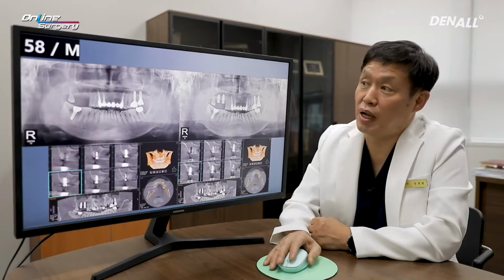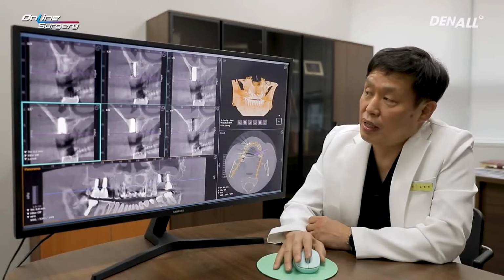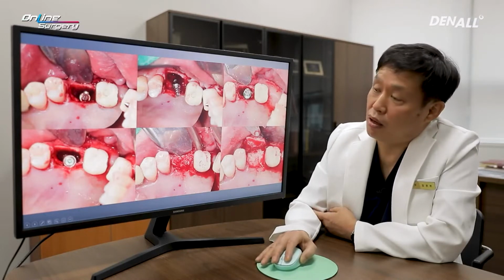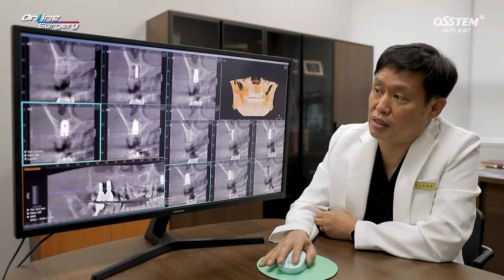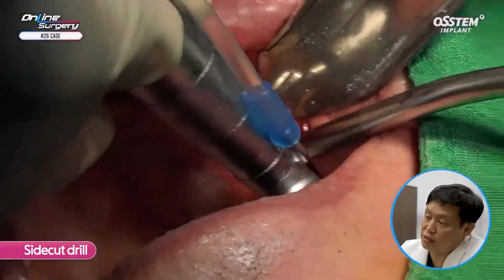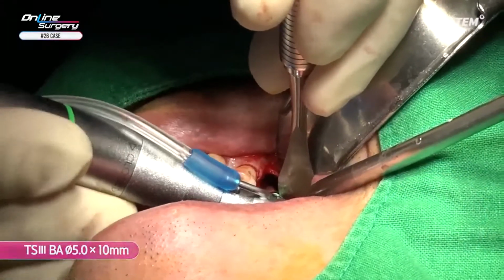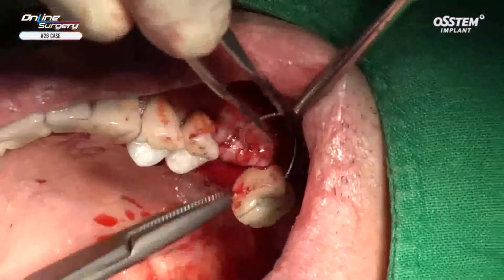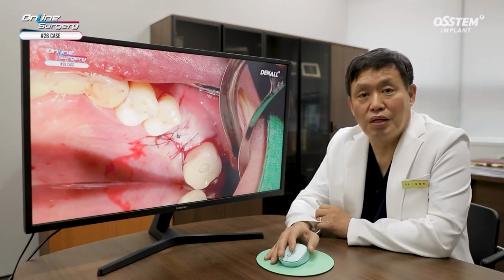[Online Surgery] Re-implantation after removal of fractured implant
การฝังรากเทียมอีกครั้ง หลังถอนรากเทียมที่ล้มเหลว
00:00 Intro
00:21 CASE REVIEW
         - CASE : M /58
07:14 Surgery